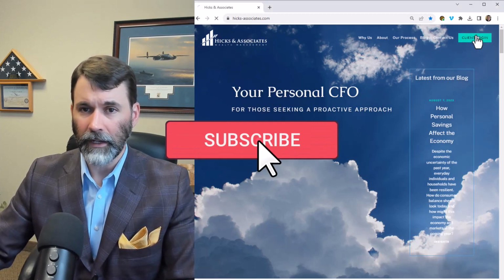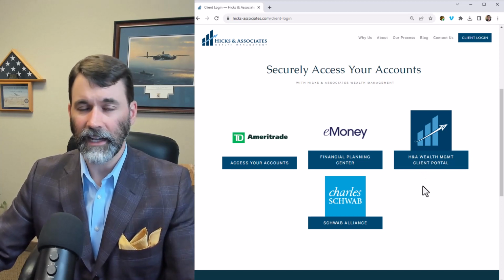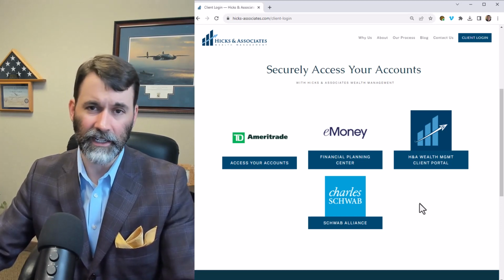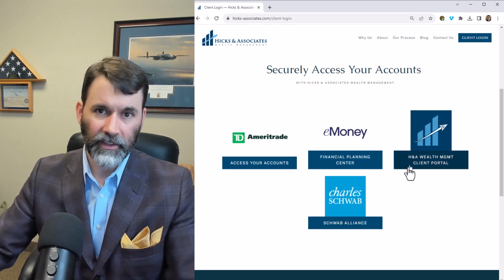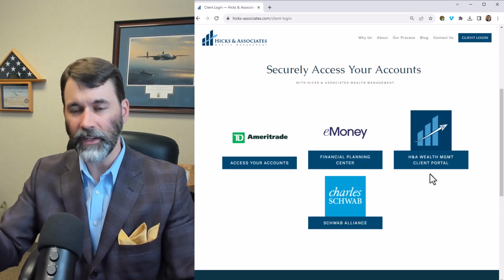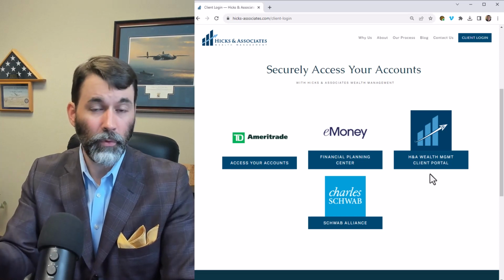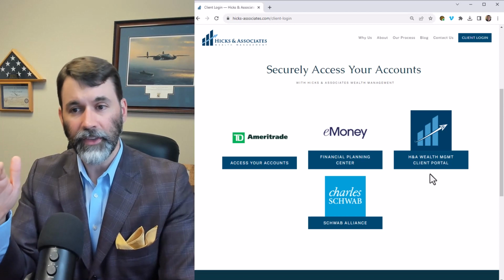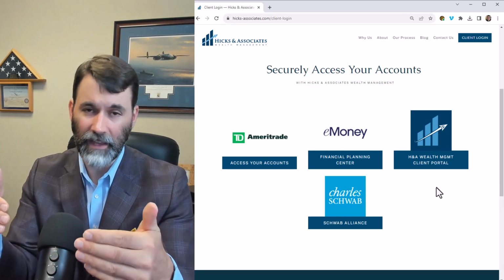Another TD to Schwab Update Plus Schwab Alliance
In this week's video, we provide another update on the TD Ameritrade and Charles Schwab Merger. Specifically, we provide some clarity on what you should see in the Schwab Alliance portal when you log in before the conversion.

We also highlight another reason why, if you are a client of ours, you should consider using the H&A Wealth Mgmt client portal as your first source for checking your accounts, etc.

This information is intended to be educational.  Hicks & Associates Wealth Management does not provide tax or legal advice. You should consult with a qualified tax, legal or financial professional before making any decisions.

Investment advisory services are offered through Hicks & Associates Wealth Management, LLC (“Hicks & Associates”), an investment adviser registered with the Securities and Exchange Commission. Registration as an investment adviser does not imply a certain level of skill or training. More information about Hicks & Associates can be found in Form ADV Part 2 or Form CRS which is available on our website.

Past performance is no guarantee of future returns. Hicks & Associates reserves the right to modify its current investment strategies and techniques based on changing market dynamics or client needs. The visuals shown are for illustrative purposes only and do not guarantee success or certain level of performance. This material contains projections, forecasts, estimates, beliefs and similar information (“forward looking information”). Forward looking information is subject to inherent uncertainties and qualifications and is based on numerous assumptions, in each case whether or not identified herein.

This information may be taken, in part, from external sources. We believe these external sources to be reliable, but no warranty is made as to accuracy. There is no guarantee of the future performance of any Hicks & Associates portfolio. The investment strategies discussed may not be suitable for all investors. Before investing, consider your investment objectives and Hicks & Associates charges and expenses. All investment strategies have the potential for profit or loss.